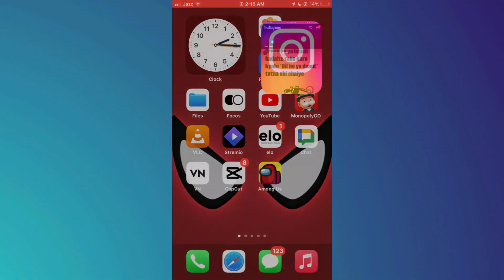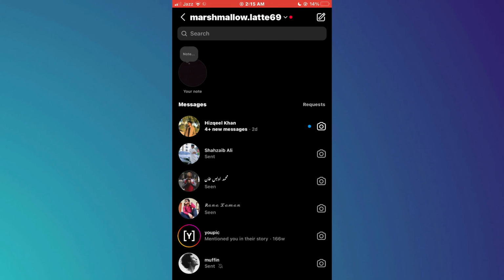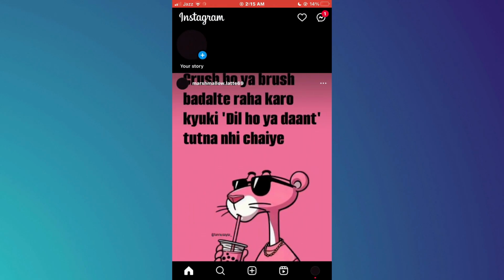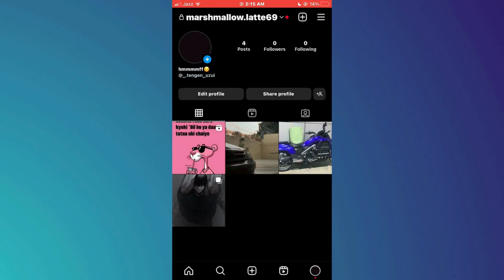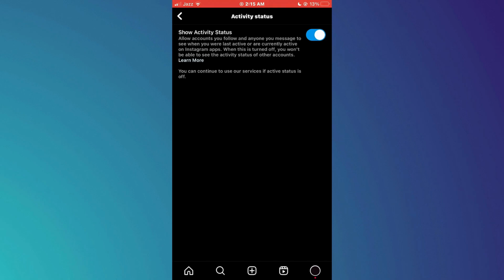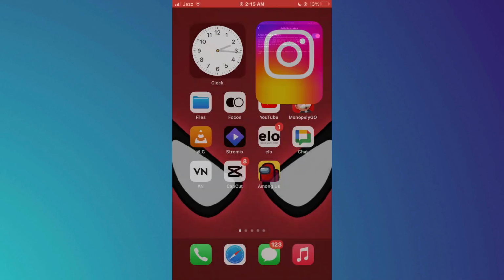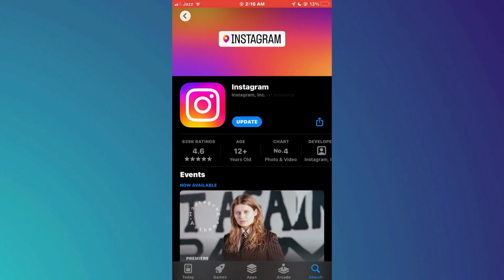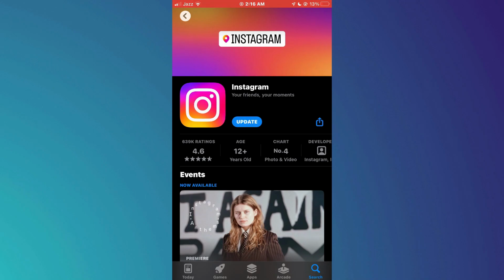How to Fix Notes Not Showing on Instagram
Having trouble with notes not showing on Instagram? Follow this guide to resolve the issue and see your notes again!